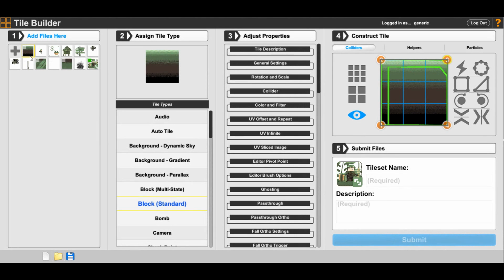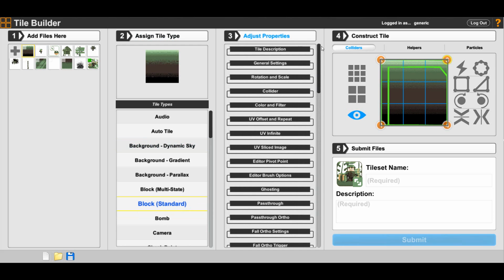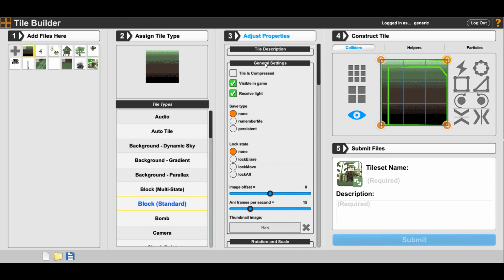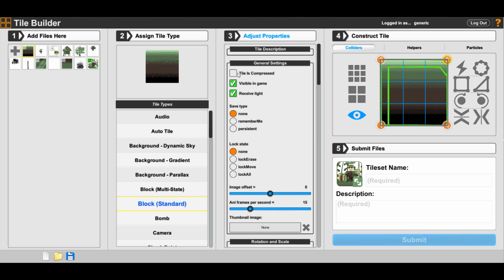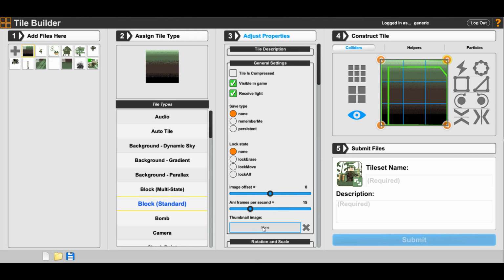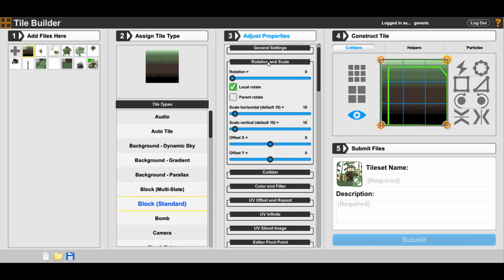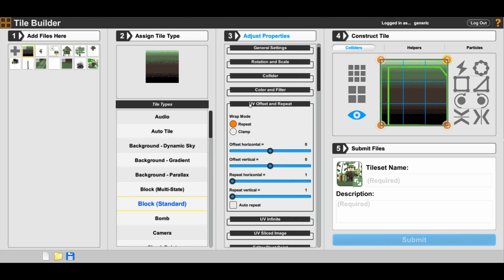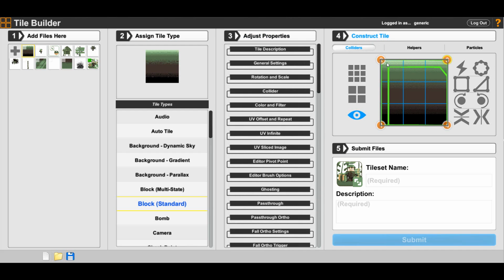Tile Builder 01 Block